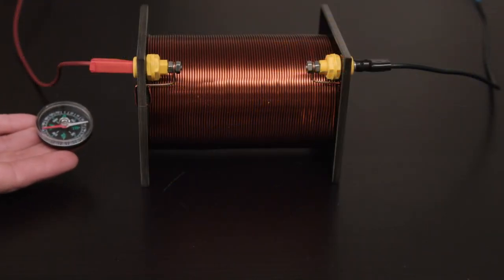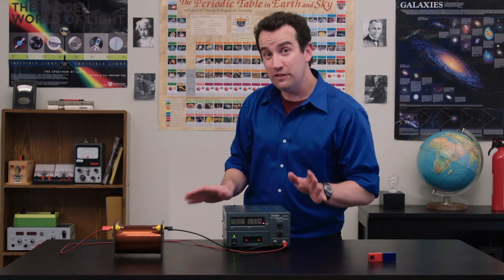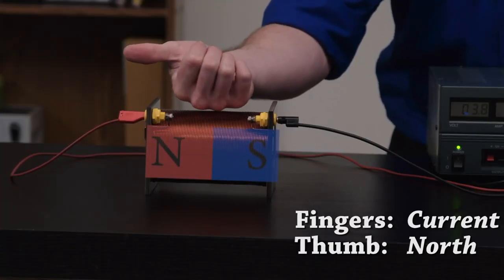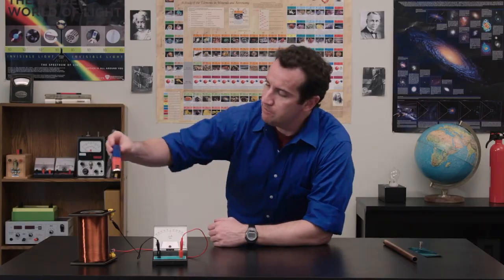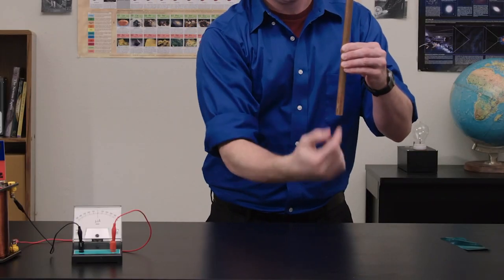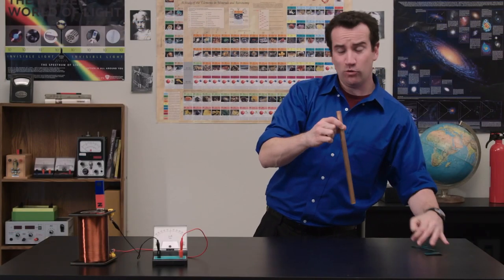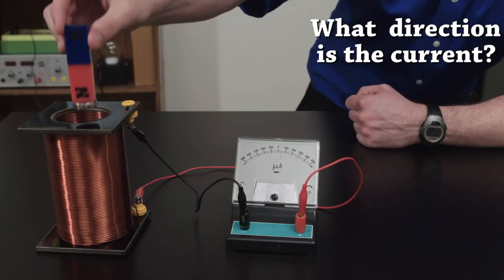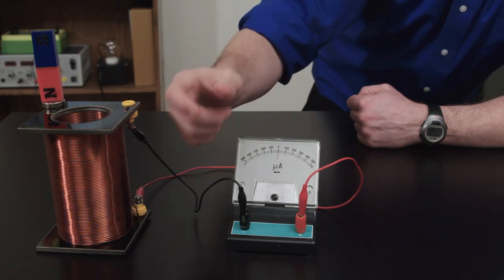The Right Hand Rule With the Air Core Solenoid | Arbor Scientific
An Air Core Solenoid can act just like a bar magnet, repelling north and attracting south. In fact, if you trace the magnetic field with a compass, you can see that it truly matches the behavior of a bar magnet perfectly.

Using the right-hand rule, we can predict which side of the coil is north. Let your curling fingers be the direction the current is flowing. It is looping around. Then your thumb will be the north end of the electromagnet. Watch in this video as physics teacher James Lincoln demonstrates the right-hand rule with an Air Core Solenoid.